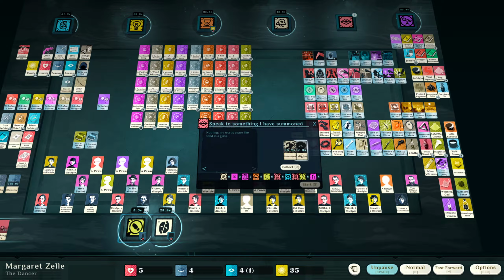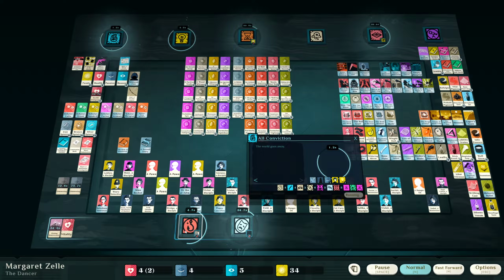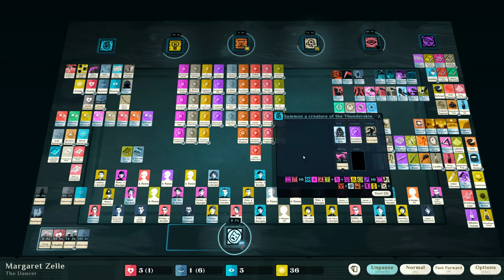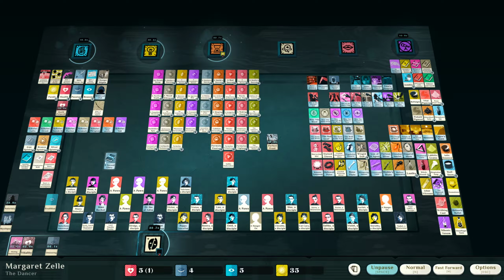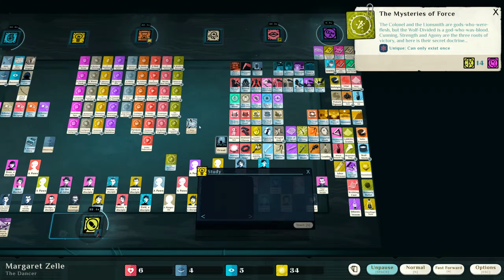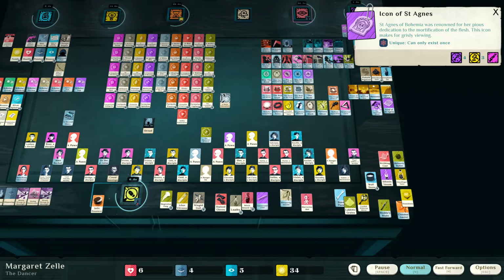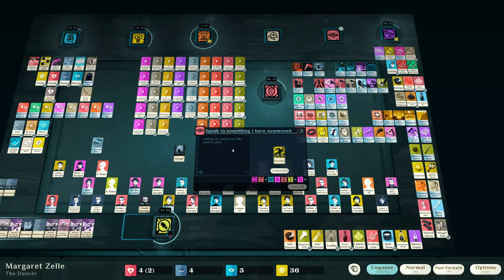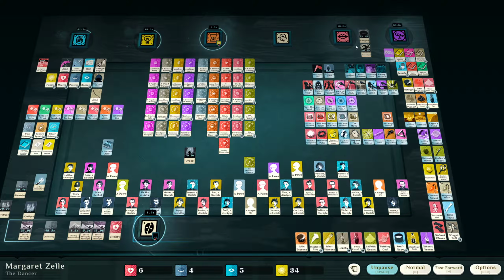Cultist Simulator: Old and New Forms Part 60 - New Summons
Part sixty of the Cultist Simulator Dancer playthrough.

The Wildwood Club summons fresh help and begins its journey to the lone and level sands.

This series will be an unedited run of Cultist Simulator gameplay.